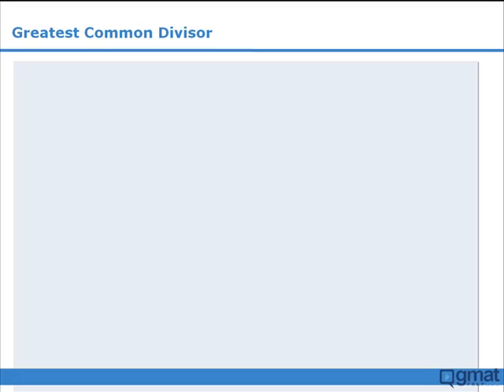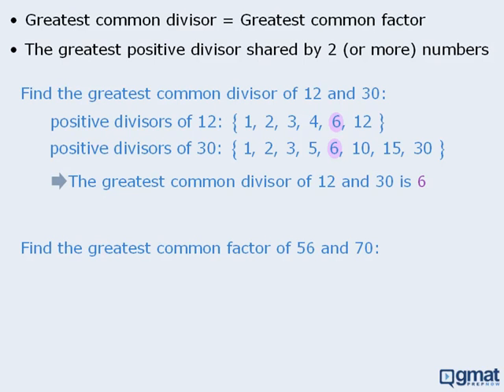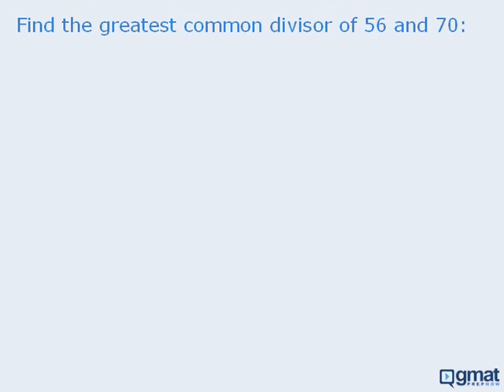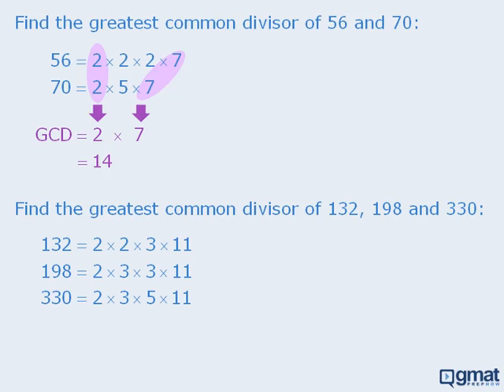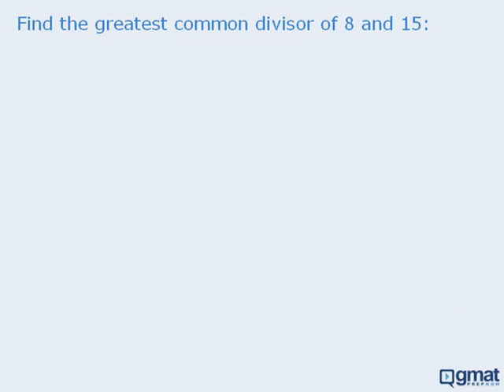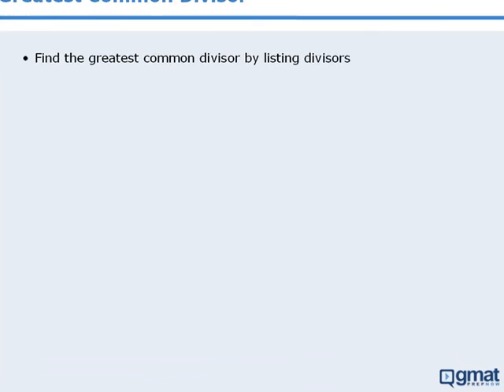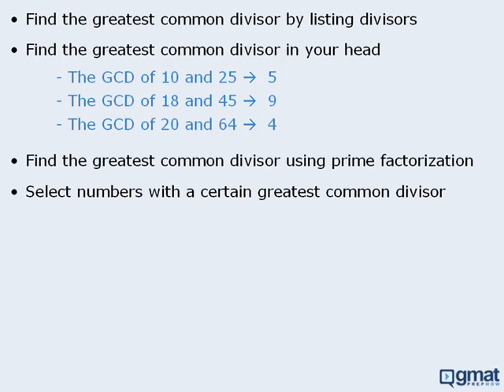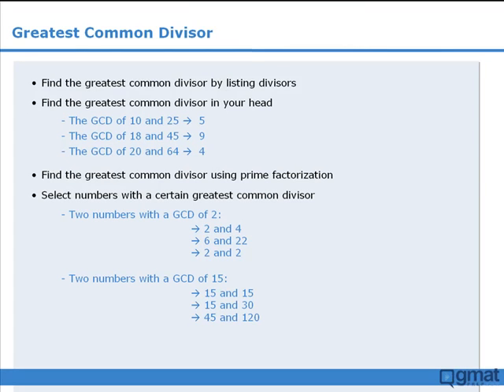14. GMAT Math Lesson: Greatest Common Divisor